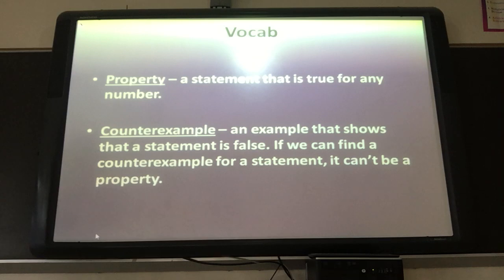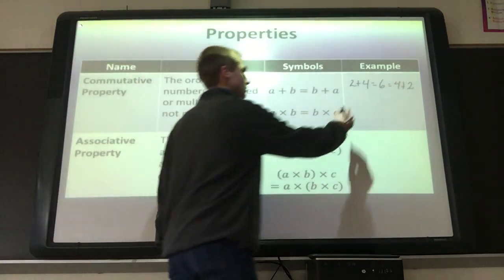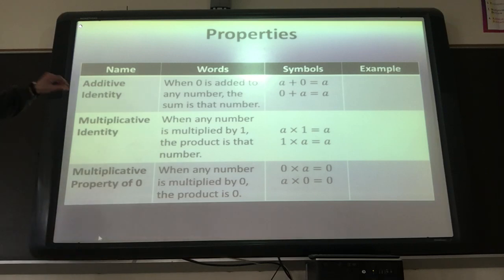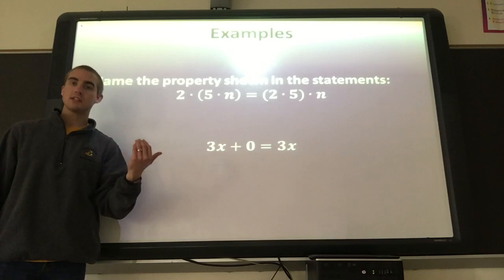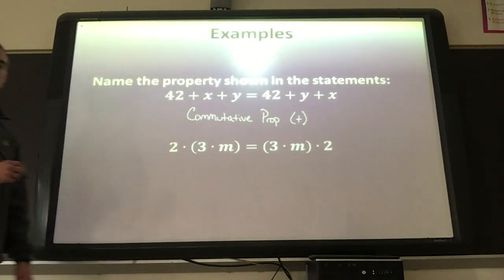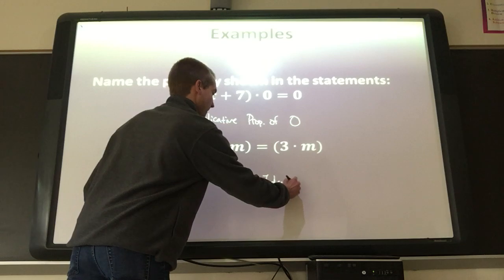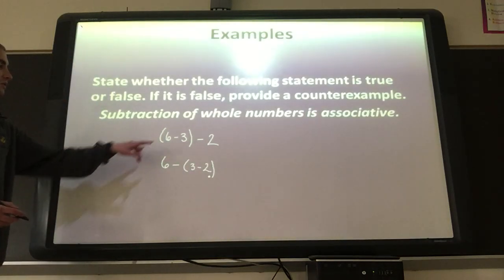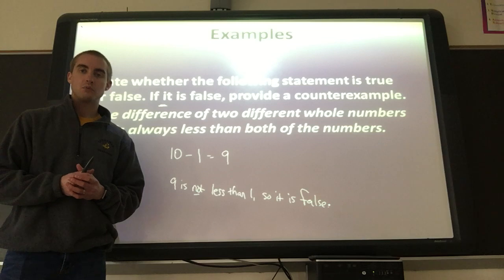Properties of Operations